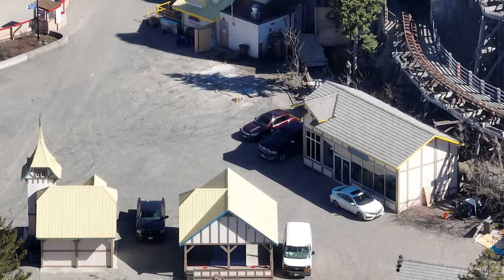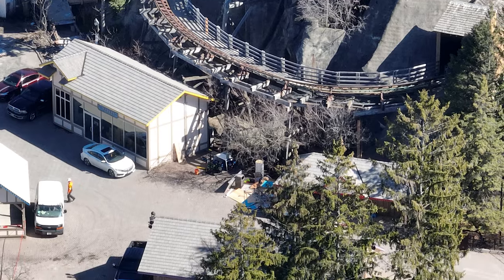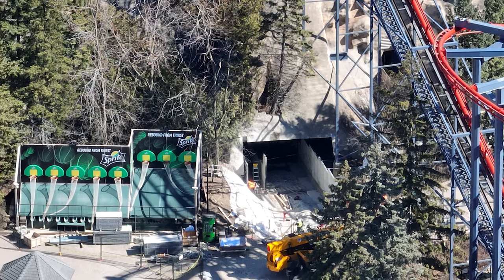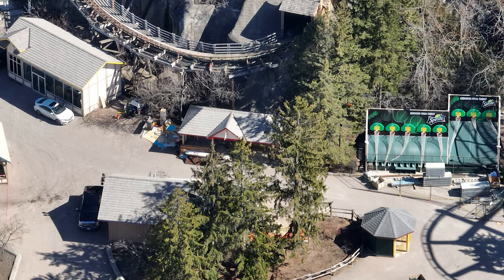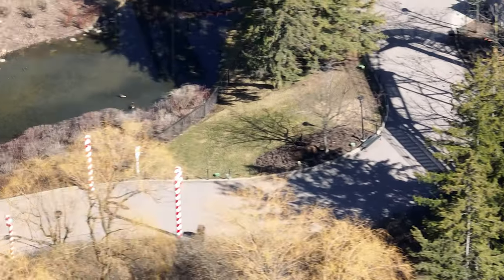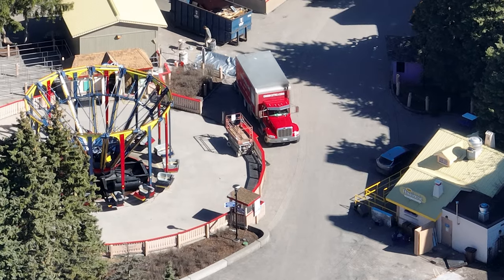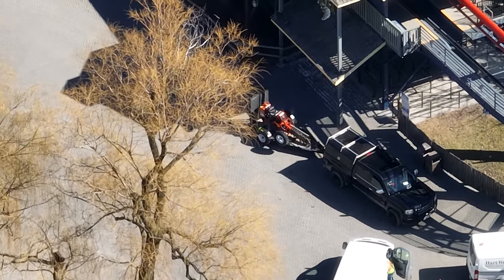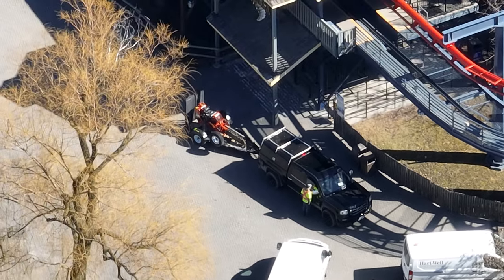Canada's Wonderland More Demolition